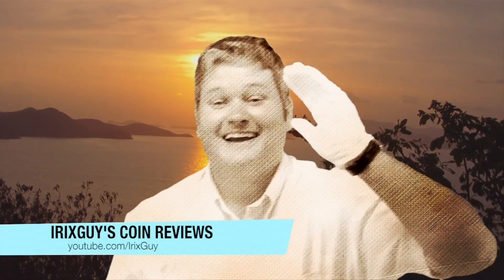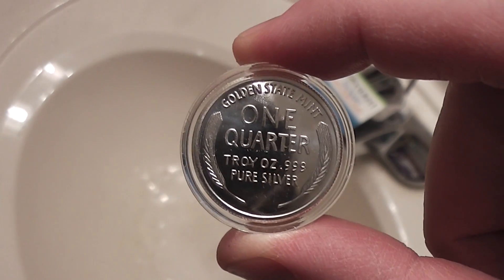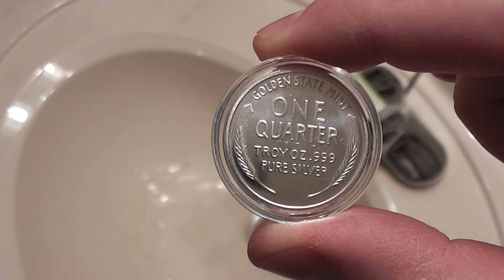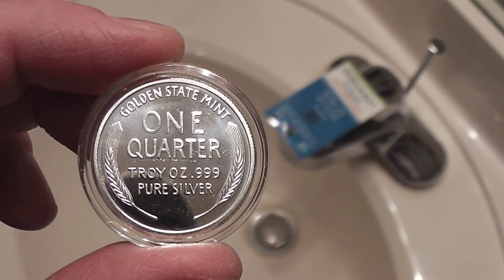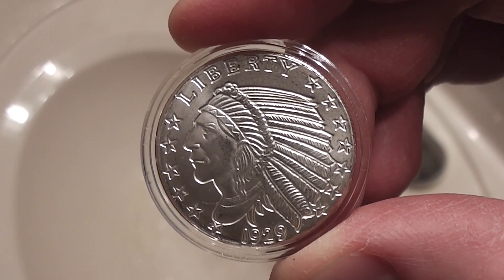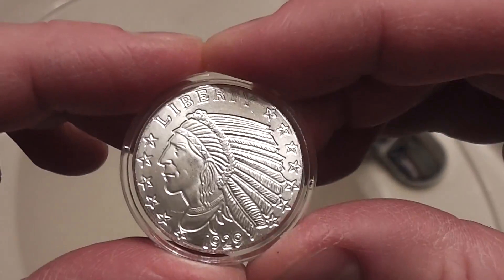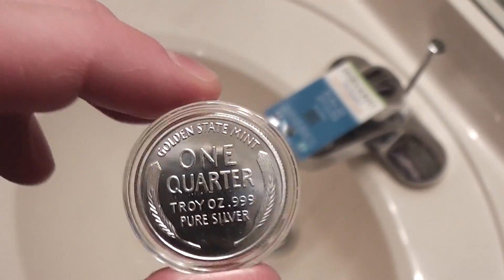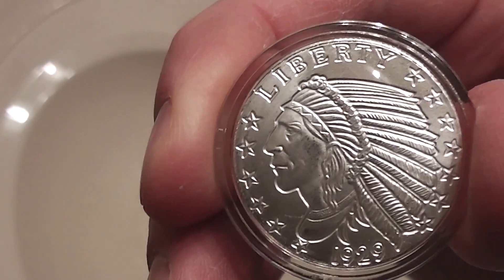1/4th Ounce .999 Fine Silver Rounds Incuse Indian Design Review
This is a great way to add silver fractionally.  I recommend Provident Metals as a dealer for these rounds.  The rounds contain one fourth ounce of .999 fine silver and look fantastic!  Filmed in 1080P HD with a Panasonic HC-V100M camera.